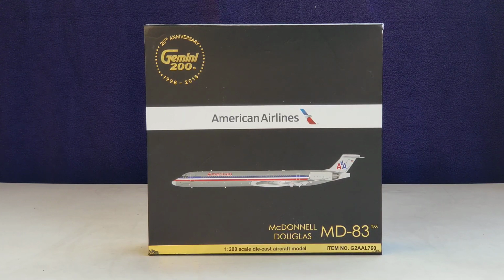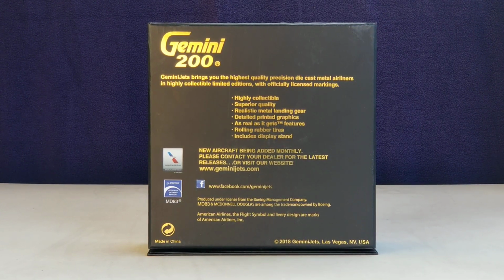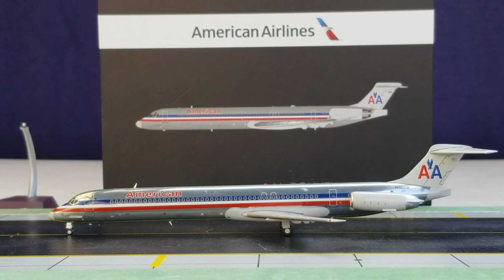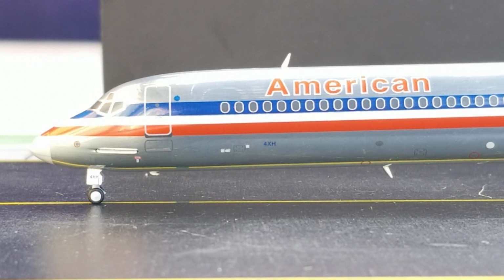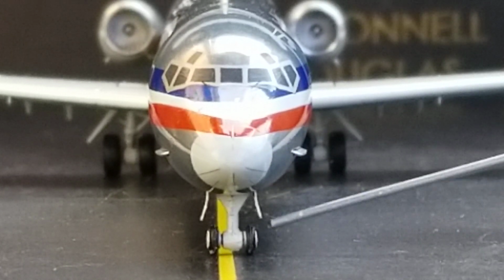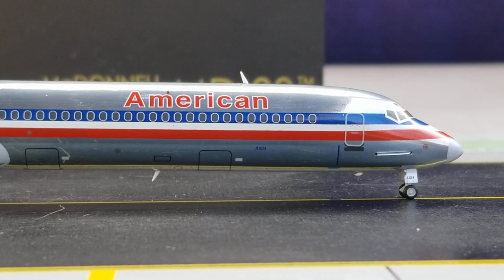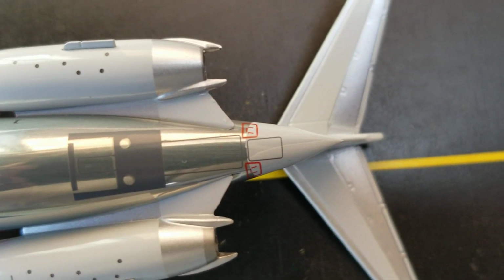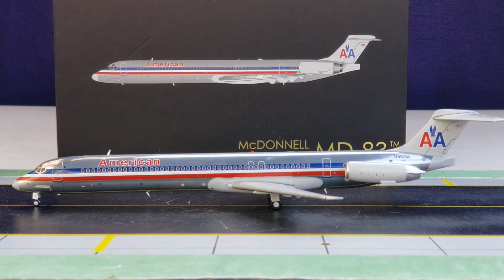Gemini 200 American Airlines MD83 Review[FHD]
You're Reviewing A American Airlines McDonnell Douglas MD83 In Their Retro Polished Aluminum Livery Scheme in a 1:200 Scale in FHD(Full High Definition).This is My 24th American Airlines Model.

Information About The American Airlines McDonnell Douglas MD83 Aircraft:American Airlines Took Delivery Of Its Very First McDonnell Douglas MD83 Aircraft,Which Beared The Registration Ship# N203AA On May 12,1983 and Acquired Their Very Last McDonnell Douglas MD83 Aircraft,Which Beared The Registration Ship# N984TW On December 2,2001 And That Particular Aircraft Was Acquired Through The Airline's Acquisition of TWA(Trans World Airlines)When The Two Airlines Merged Under One Entity,The American Airlines Brand on December 1,2001 As American Airlines Previously Registered and Operated A Total of 384 MD80's in Their Fleet Which Included 271 MD82's,108 MD83's and 5 MD87's That also included 38 MD82's and The 65 MD83's That were Inherited From the Acquisition of TWA(Trans World Airlines),Which
Took Place On December 1,2001.

Unfortunately,American Airlines Officially Announced On October 31,2017 That The Airline will Officially Phase Out Their McDonnell Douglas MD80's From Their Fleet By The End of 2019 After 36 Years of Serving the American Airlines Fleet As One of the Airline's Official Workhorse Narrow-Bodied Jetliners As These Aircraft was Eventually Phased Out and Replaced with the B737-800's and the A321's
Respectively as American Airlines Previously Operated This Aircraft Mostly From its Hubs at Dallas-Fort Worth,Chicago-O'Hare,Los Angeles,
Miami,New York-JFK,New York-LaGaurdia,St.
Louis,Philadelphia,Charlotte,Phoenix and Washington-Reagan National Respectively As American Airlines Operated Its Last Passenger Revenue Service Flight on this Iconic Narrow-
Bodied Jetliner Aircraft,The McDonnell Douglas MD80 Aircraft on September 4,2019 When it Departed Dallas-Fort Worth International Airport in Dallas,Texas and Flew and Eventually Touched Down At Chicago's O'Hare International Airport in Chicago,Illinois as American Airlines Flight AA80 As This Aircraft Officially Flew Off Into The Aviation Sunset As American Airlines was Previously The 2nd Largest Operator of the McDonnell Douglas MD80 Aircraft Type Variants After Atlanta,
Georgia-Based Delta Air Lines Respectively.

The Livery:This Was American Airline's 2nd Livery Scheme That was Introduced in 1967 and Remained Their Signature Trademark Livery Scheme for Almost 46 Years Until January 17,
2013,That's When American Airlines Unveiled Their New Current Livery Scheme.

The"OneWorld"Logo:American Airlines Joined the OneWorld Alliance Along with British Airways,Cathay Pacific and Qantas as one of the Four Founding Members on February 1,1999
Which Consists of 14 Airline Members From Six Inhabited Continents.

The Engines:These are the JT8D-219 Type Engines That Was Used On This Particular American Airlines McDonnell Douglas MD83 Aircraft.

Registration Ship#N9621A:The Actual Test Flight Date Information On this Aircraft Remains Unknown But However,This Aircraft was First Delivered to TWA(Trans World Airlines)On June 30,1998 and was Transferred to American Airlines Shortly After TWA Merged with American Airlines on December 2,2001.This Aircraft However,Was Finally Withdrawn From Service on September 3,2019 and was Finally Flown to a Aircraft Storage Facility That's Located on the Grounds of Tulsa International Airport,That's Located in Tulsa,Oklahoma on the Following Day of September 4,2019 Where This Particular Aircraft is Currently Stored Up At as of February 2020 or at the Time Of This Video Review Posting.

The American Airlines Logo(That's Displayed on the Tailfin of the Aircraft):This Was American Airlines 4th Logo That was First Designed in 1931 by Goodrich Murphy,Who was also an American Airlines Employee At The Time,Then the Logo was Later Redesigned in 1967 By The Late Italian Designer Massimo Vignelli(1931-
2014),This Was the Actual Signature Trademark Logo for American Airlines For Nearly 46 Years Until It was Eventually Replaced with their Current Logo Which is Called"The Flight Symbol",Which was Unveiled on January 17,2013.

The"American Flag"Decal:This Flag Decal Represents the Country where American Airlines Currently Operates From As One of the Major Flag Carrier Airlines of the United States Of America.

The Seating Configuration:The American Airlines McDonnell Douglas MD83 Aircraft Seated 140 Passengers in a 3 Class Configurated Cabin Layout:

Rows 3-6 - 16 First Class Seats.
Rows 7-11 & Row 20 - 30 Main Cabin Extra Class Seats.
Rows 12-19 & Rows 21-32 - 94 Main Cabin Class Seats.

This Model is Very Impressive,Very Detailed,Very Informative and HIGHLY RECOMMENDED!A Definite Must-Have Model for your Collection.Check it out!